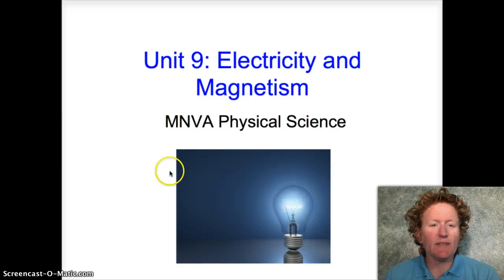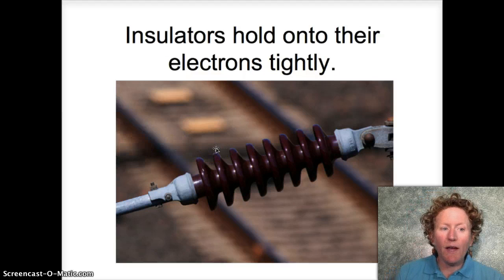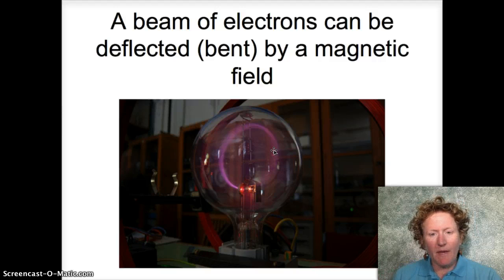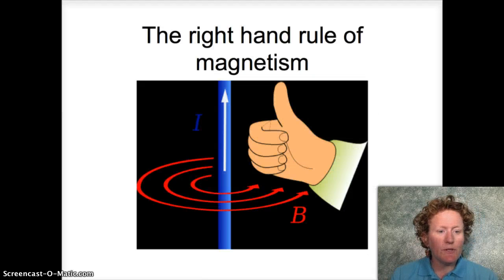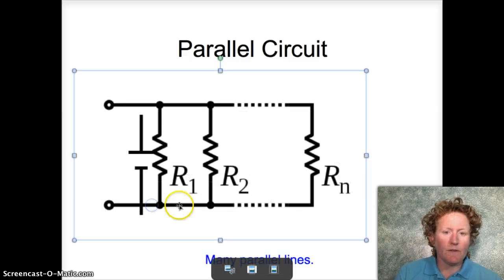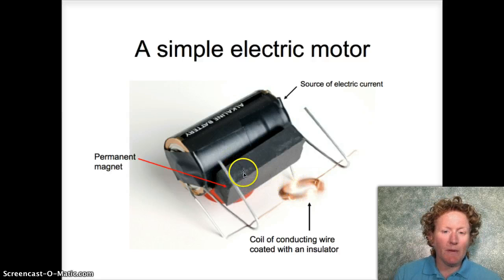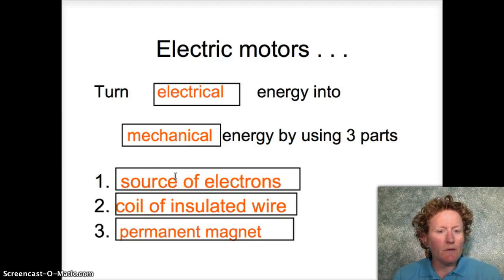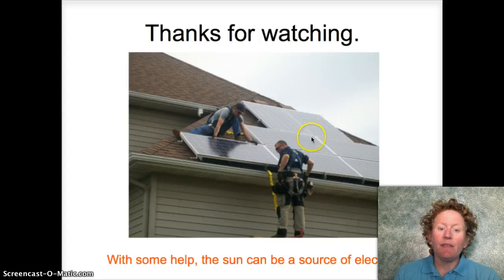Phy Sci Unit 9 Electricity and Magnetism test review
Definition of electricty, how to make a magnet or an electromagnet, how to make an electric motor, series and parallel circuits.